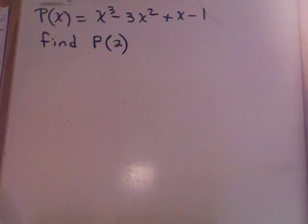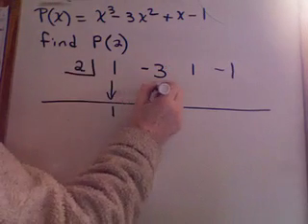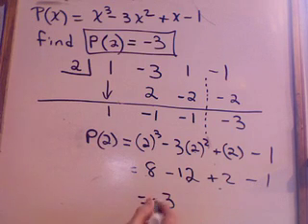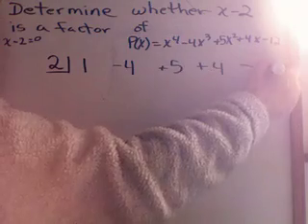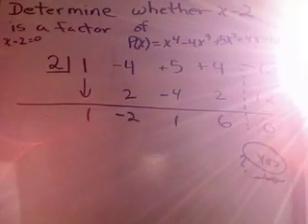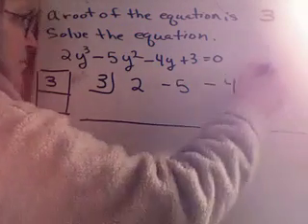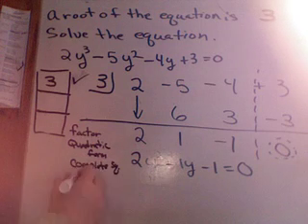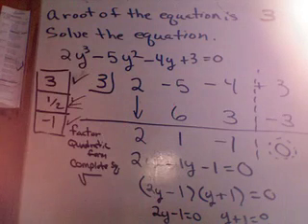Synthetic Substitution(375)- GMVS